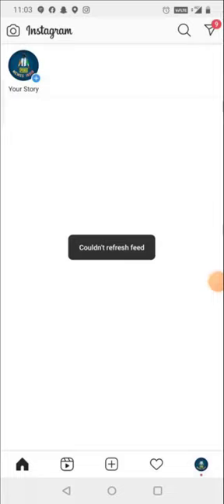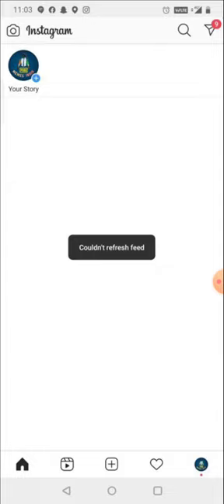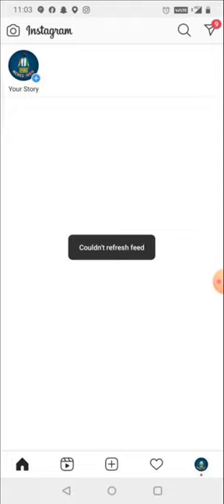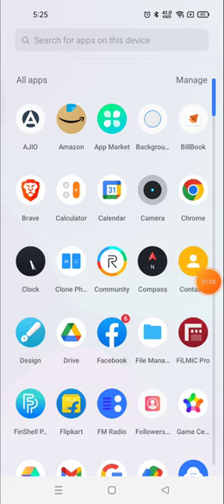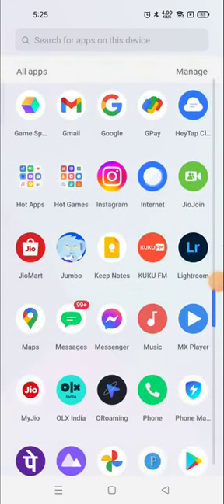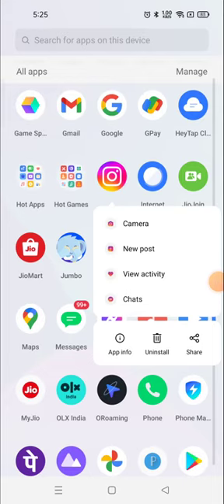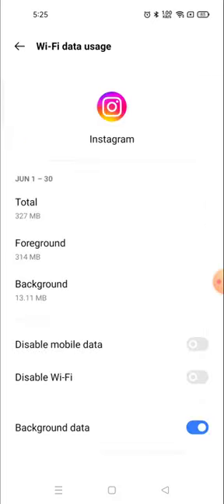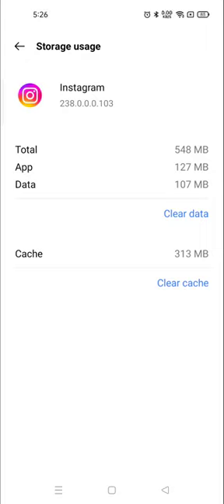how لإصلاح Instagram لم يتمكن من تحديث Feed Instagram لم يتمكن من تحديث مشكلة التغذية